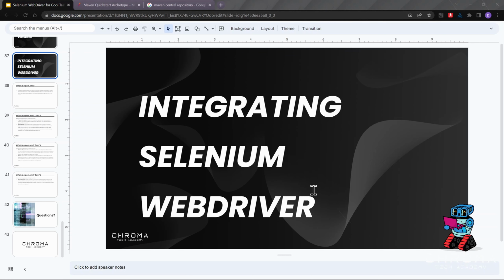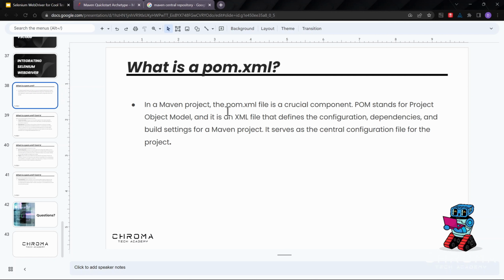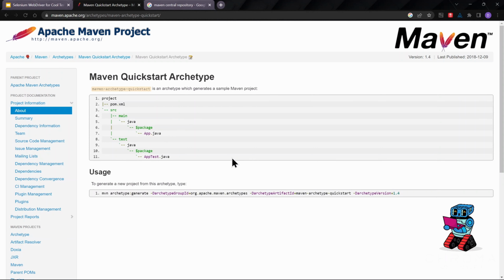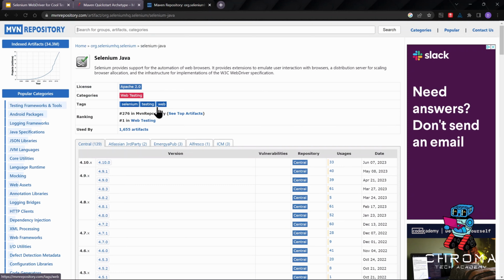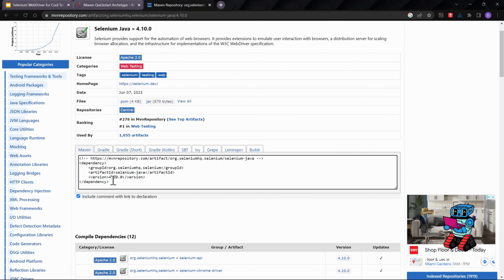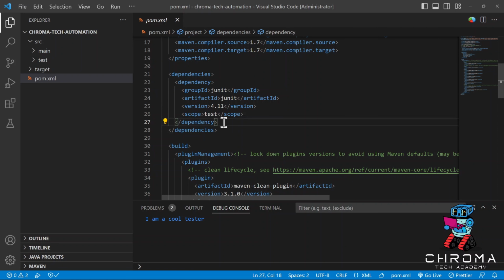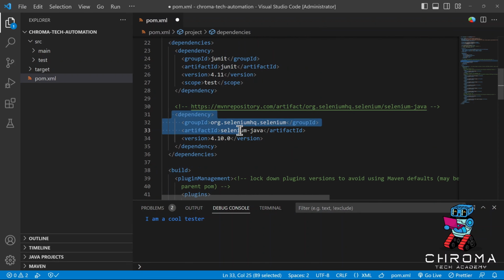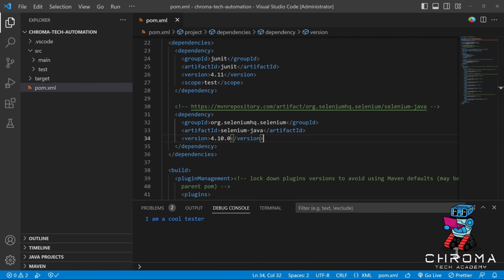12 - Integrating Selenium WebDriver with Maven - Selenium WebDriver + Java CRASH COURSE